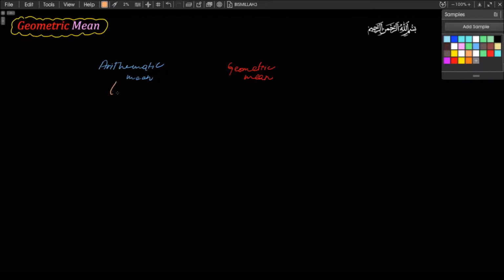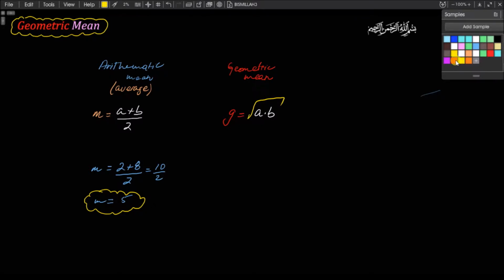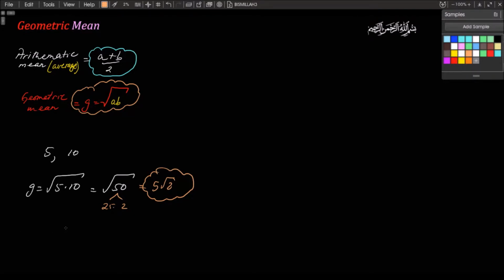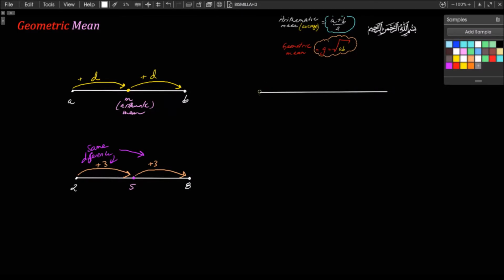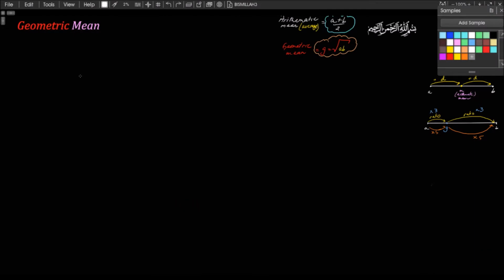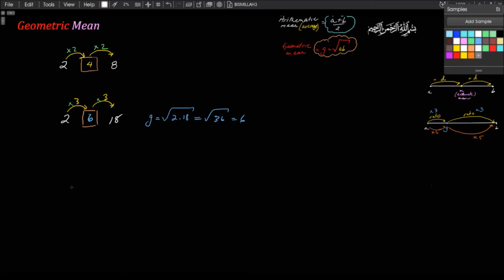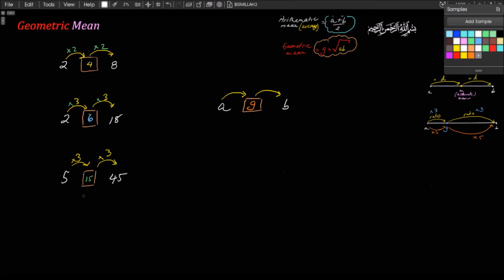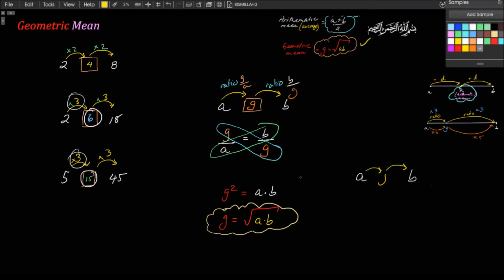8.1 Geometric Mean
Arithmetic mean is commonly called "the average." This video is about another type of "mean" called the Geometric Mean. This video demonstrates how to calculate the geometric mean of two numbers. The geometric mean is the square root of the product of two numbers. It also demonstrates what it means for a number to be the geometric mean of two other numbers.